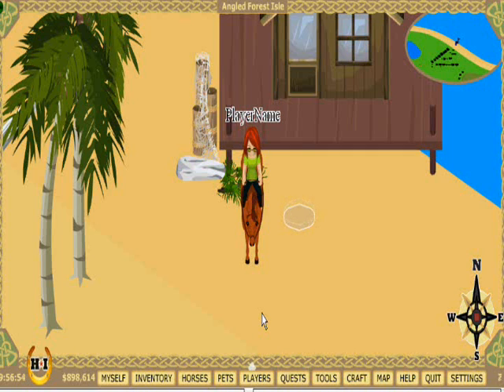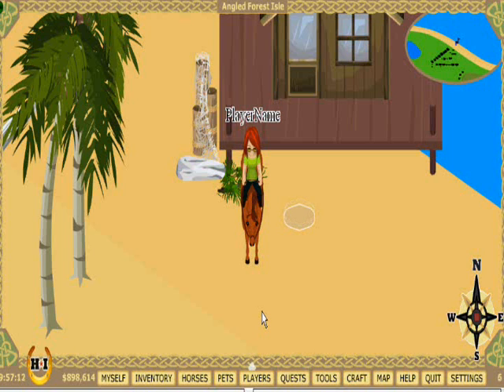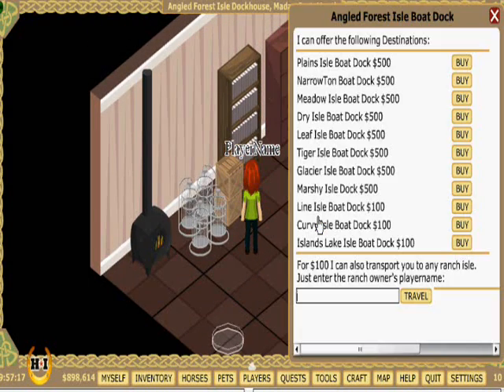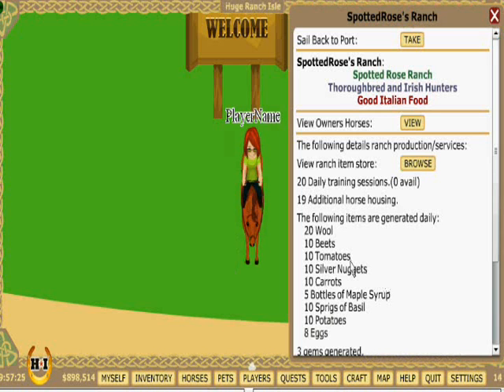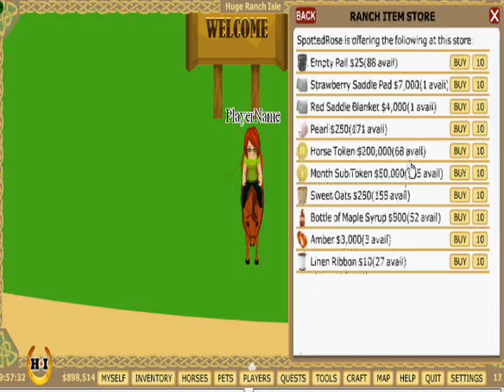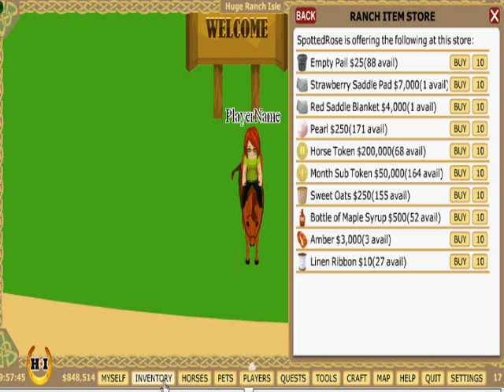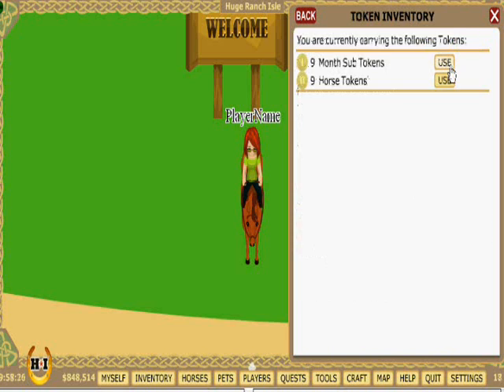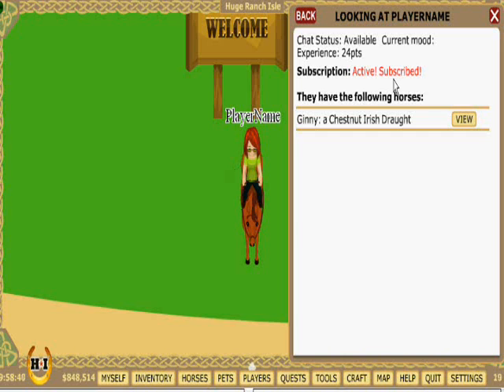HI2: Using a subscription token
How to use a subscription token.